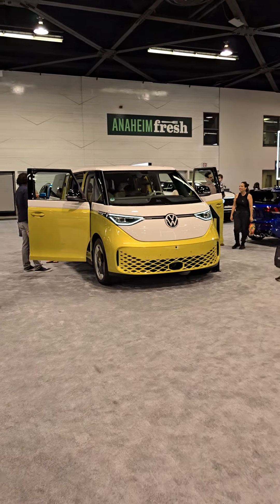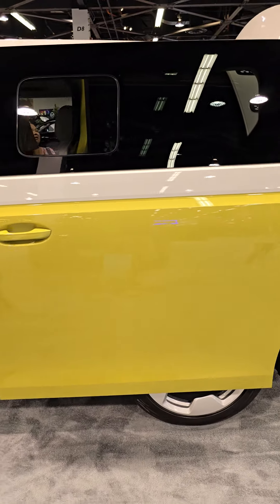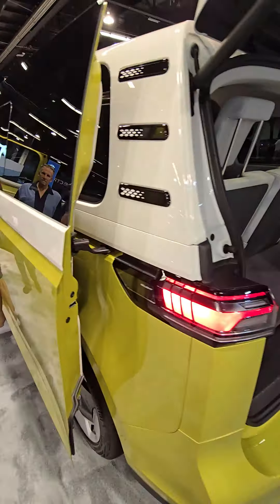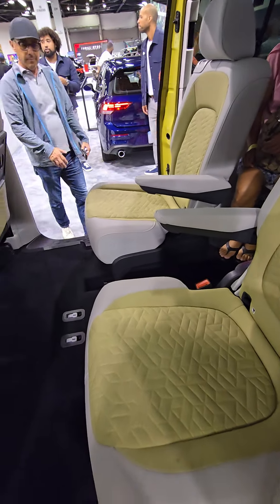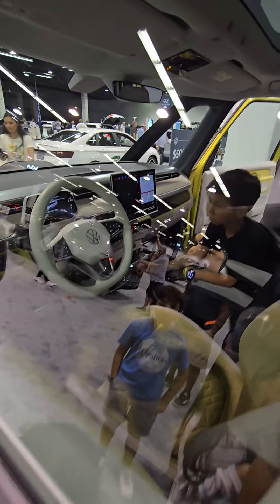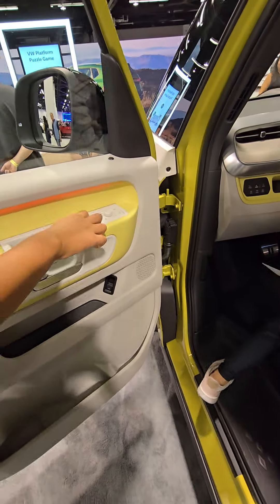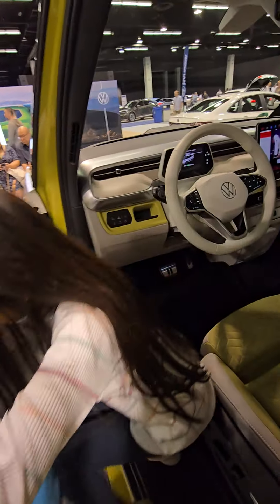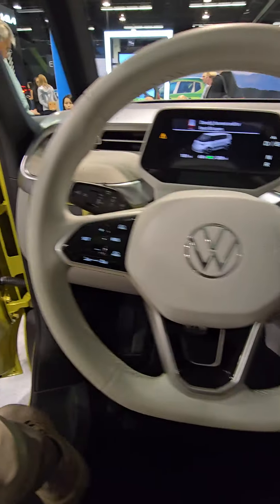2025 VW ID.buzz at Orange county auto show!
I got to see the id.buzz in person! Looks cool